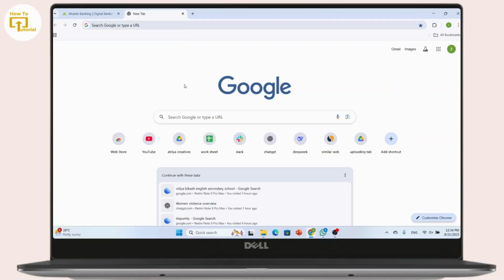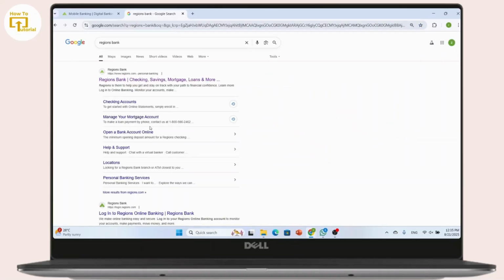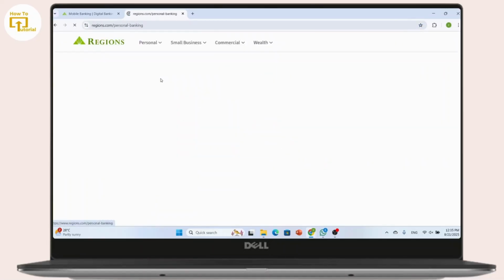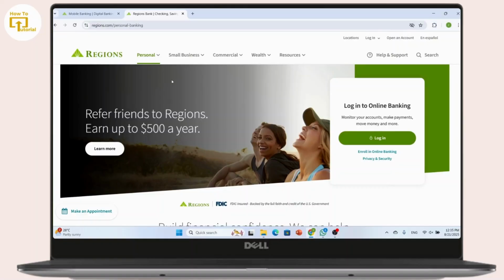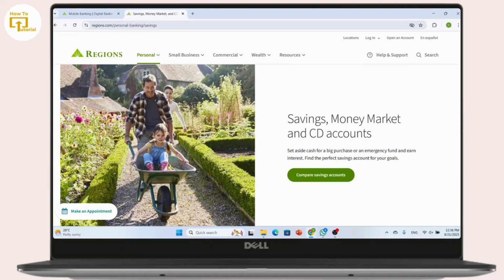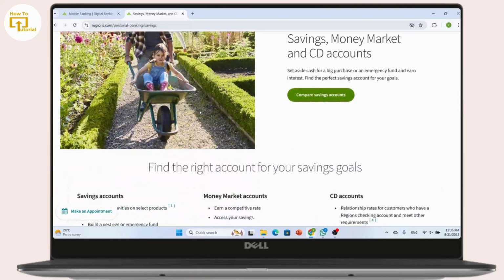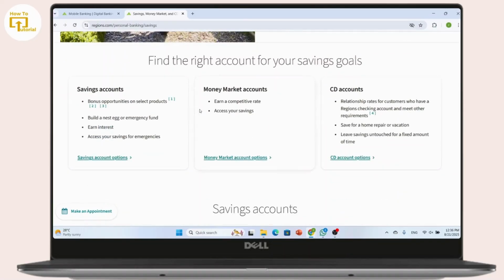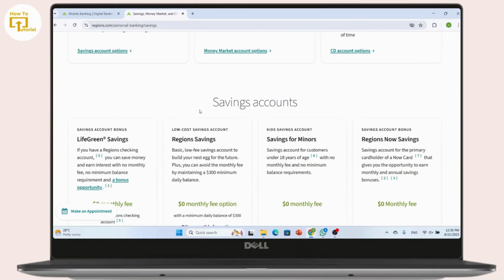How to Open a Business Account Online with Regions Bank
How to Open a Business Account Online with Regions Bank @LoginHelps
Learn how to open a business account online with Regions Bank step by step. This quick tutorial shows you how to access the Regions Bank website, choose the right business account type, fill in your business and owner details, set your initial deposit, and complete your application. Perfect for small business owners, entrepreneurs, and startups looking to bank with Regions.

📌 Chapter Timestamps
00:00:00 - Introduction
Quick overview of opening a business account with Regions Bank.

00:00:10 - Open Web Browser
Start by opening any web browser.

00:00:20 - Search for Regions Bank
Type "Regions Bank" in the search bar and click the official link.

00:00:35 - Go to Open an Account
Navigate to "Open an Account" on the Regions website.

00:00:45 - Select Business Account
Choose "Business Account" from the options provided.

00:00:55 - Choose Account Type
Select the type of account (checking, savings, or merchant services).

00:01:05 - Enter Business Information

00:01:15 - Provide Owner Information
Enter SSN, address, and required ID documents.

00:01:25 - Select Initial Deposit
Choose your deposit amount and funding source.

00:01:35 - Review and Submit
Check terms, disclosures, and click "Submit."

00:01:45 - Confirmation
Receive confirmation online and via email.

00:01:49 - Conclusion
That’s how to open a Regions Bank business account online.